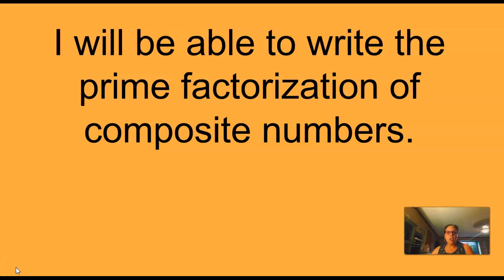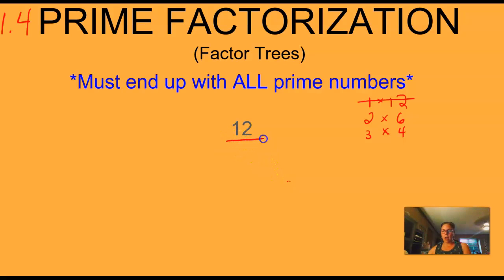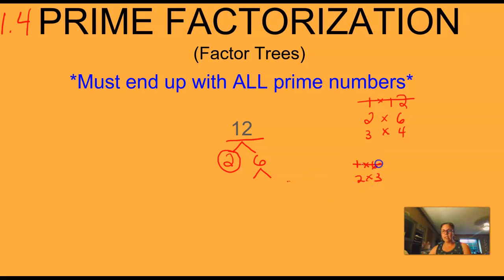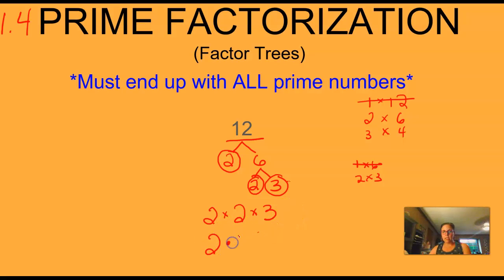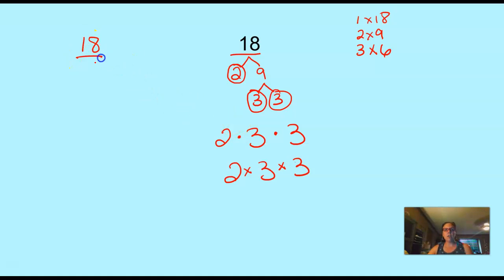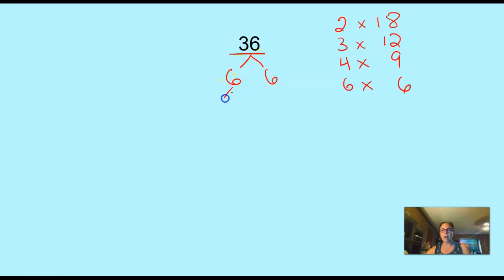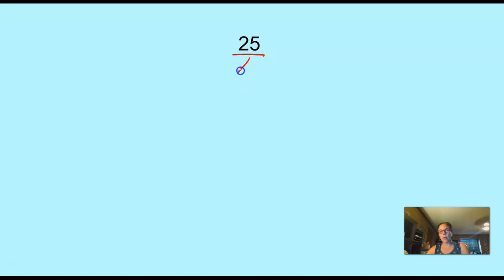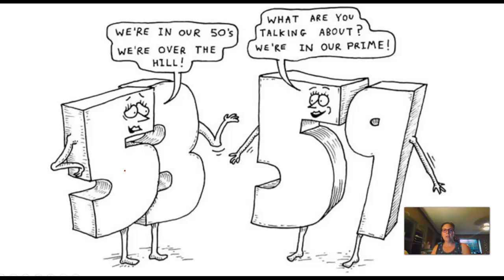OL Prime Factorization